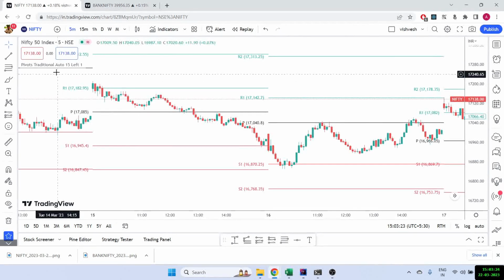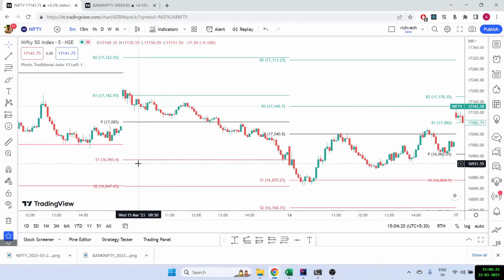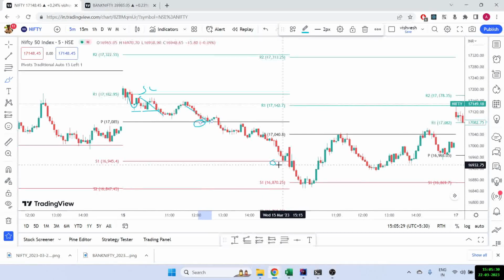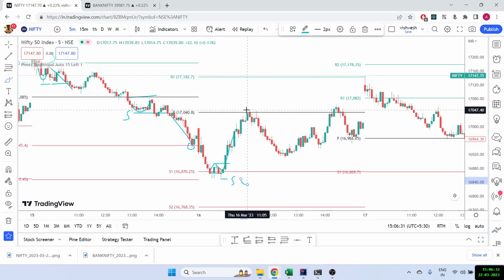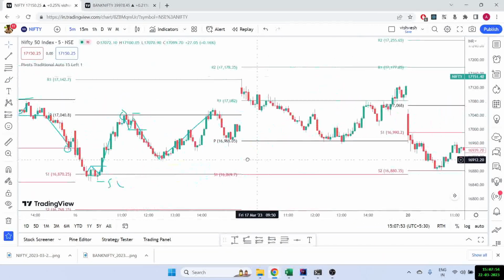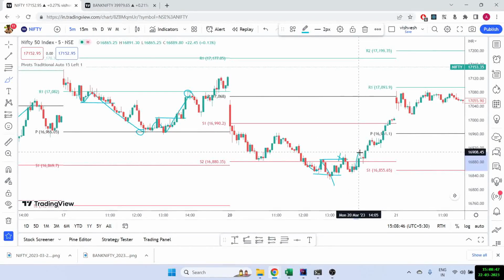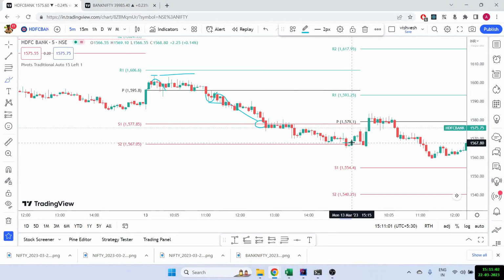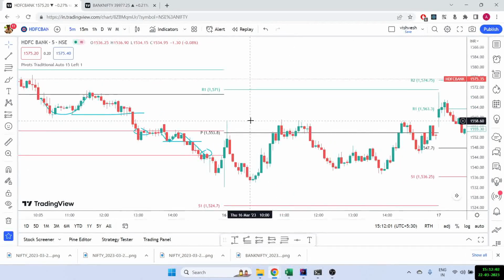intraday pullback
2.5.mp4